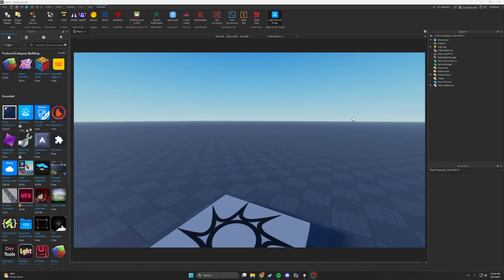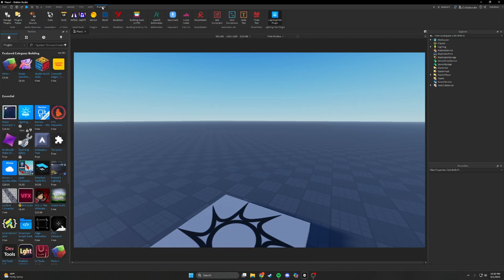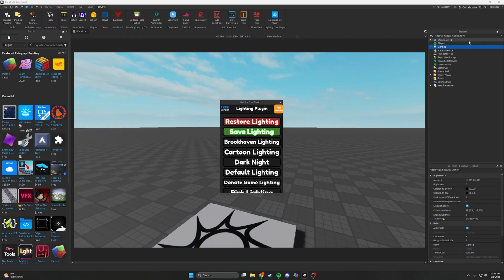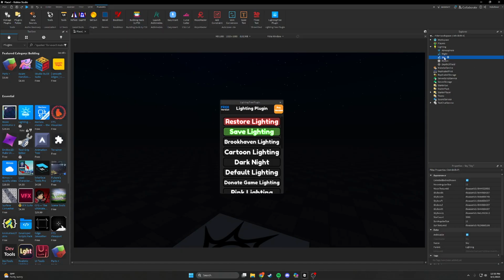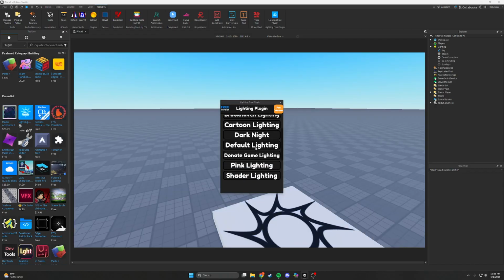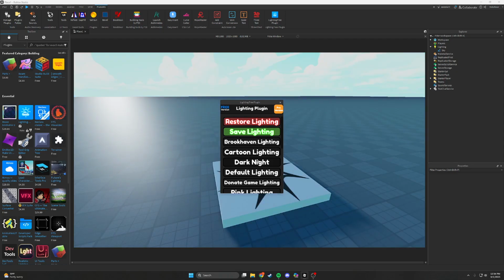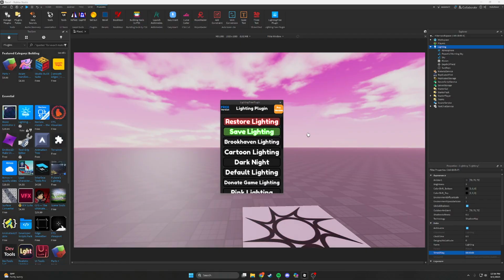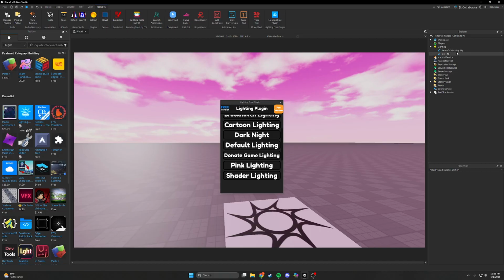How to Use Lighting Shading Plugin (FREE) by Team MaikLP Studios - Roblox Studio Tutorial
In this easy-to-follow tutorial, I’ll show you how to use the Lighting Shading Plugin (FREE) by Team MaikLP Studios to instantly upgrade the look and feel of your Roblox game. Whether you're aiming for a moody atmosphere, bright daylight, or something totally custom—this plugin makes it simple to level up your lighting game.

🛠️ What You’ll Learn:

How to install and enable the Lighting Shading plugin

A full walkthrough of all the built-in lighting presets

How to create, save, and reuse your own default lighting presets

What each preset changes and how it affects your game's mood and tone

🎮 Ideal for both beginner and advanced developers who want to achieve high-quality visuals fast!

Have questions about lighting or want help with a specific plugin? Drop a comment—I’m here to help!